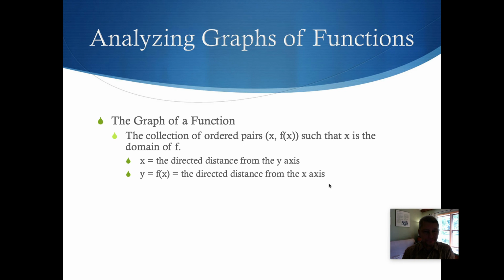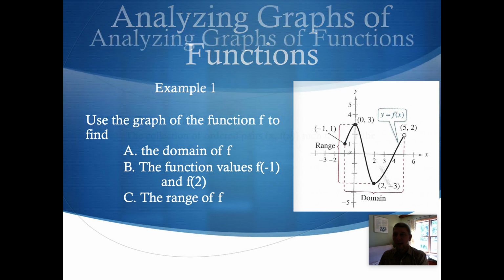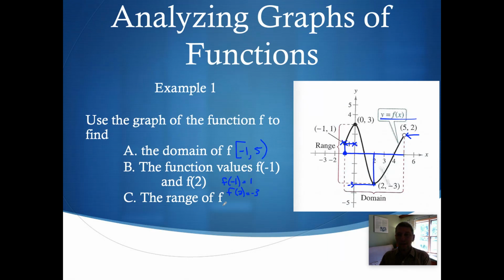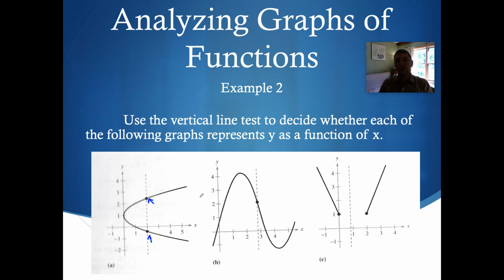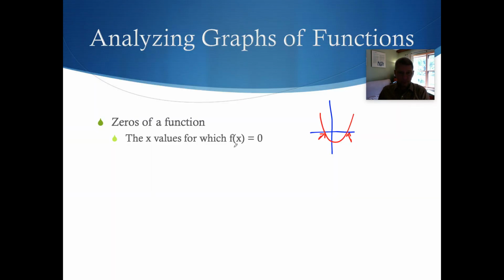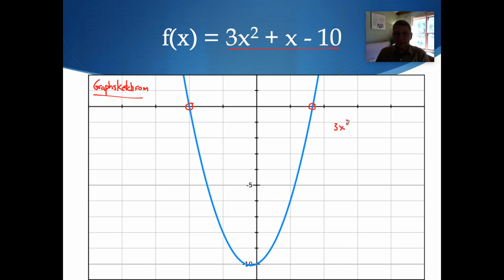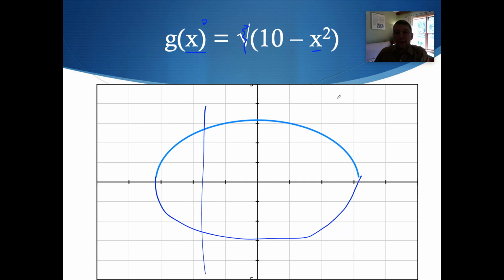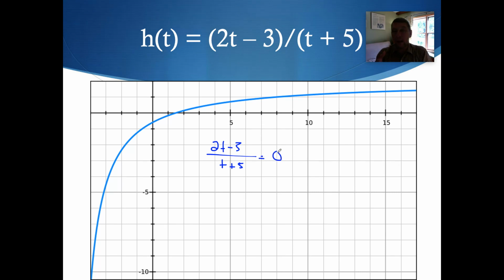Precalculus 1.5 Analyzing Graphs of Functions A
The vertical line test and  x intercepts of graphs